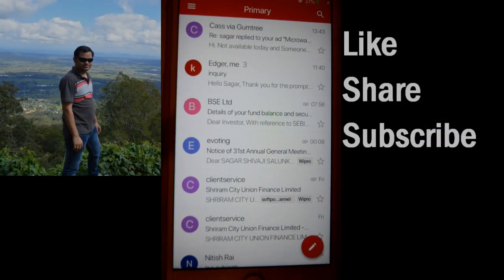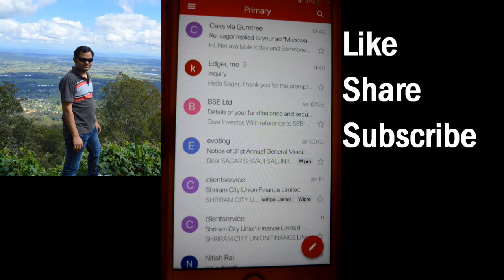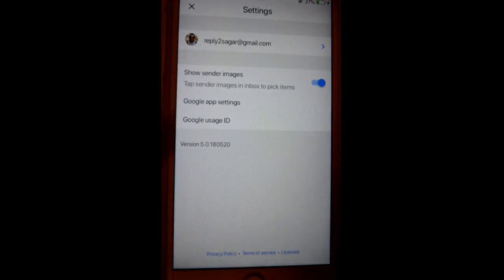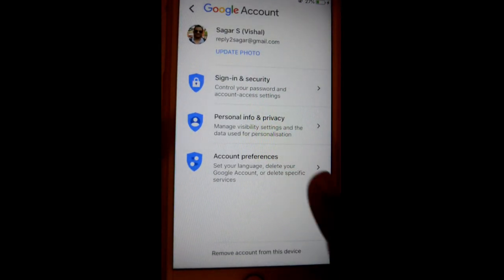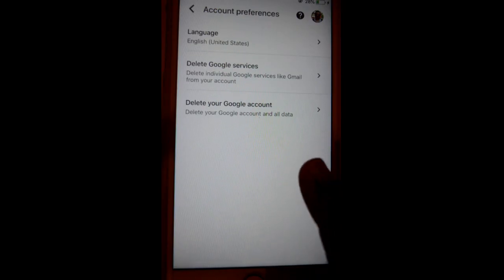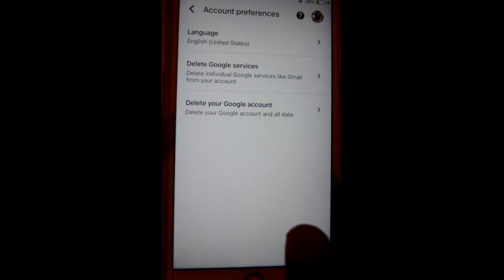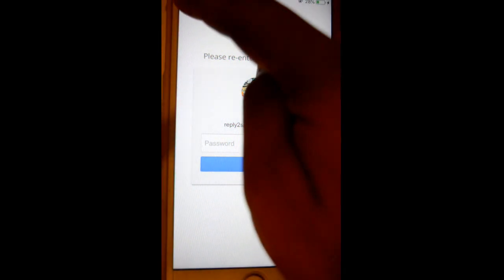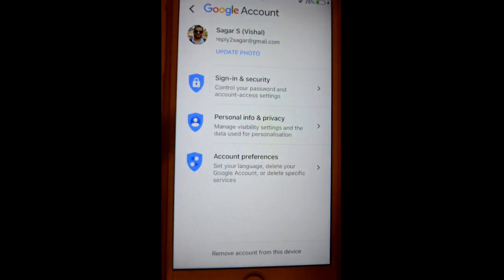How to delete Gmail account in Gmail iOS or iPhone app